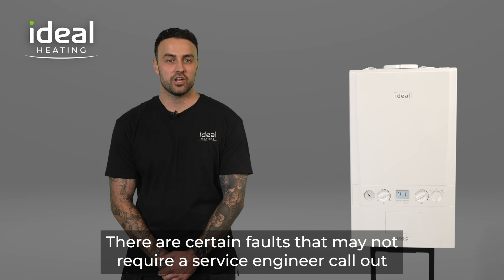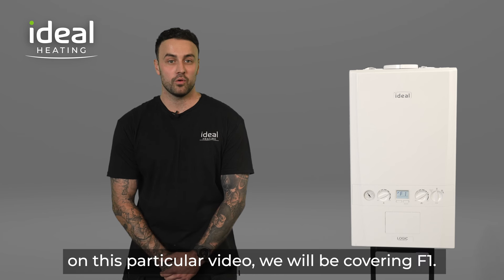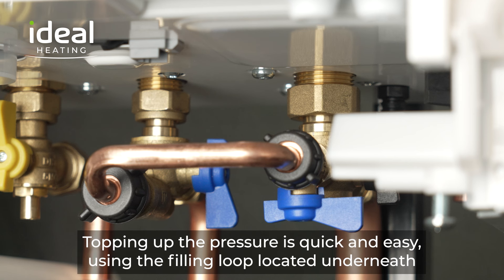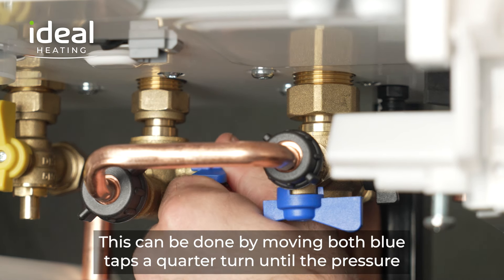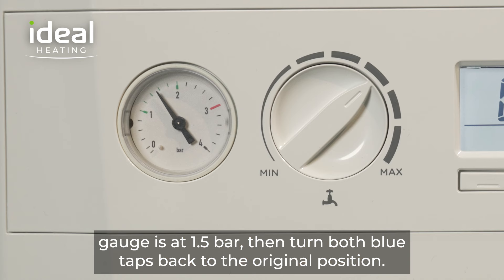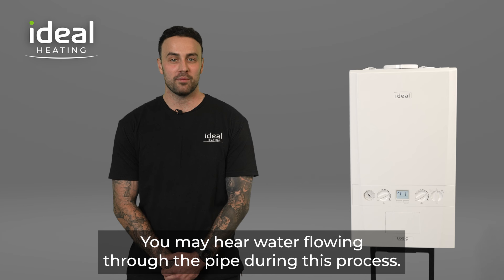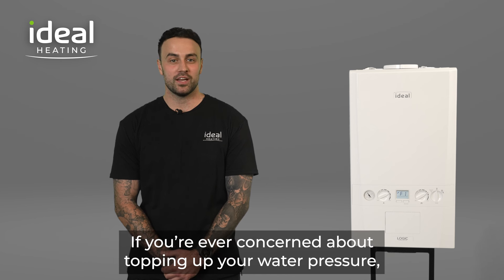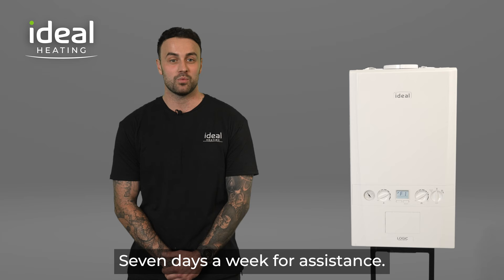Logic Combi ESP1: Experiencing an F1 fault code on your Logic Combi ESP1 boiler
This is a step-by-step guide on how to re pressurise your Ideal Logic Combi ESP1 boiler when the water pressure drops below 1 bar and shows F1 fault code on the screen.